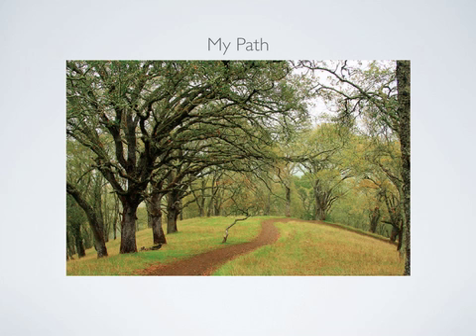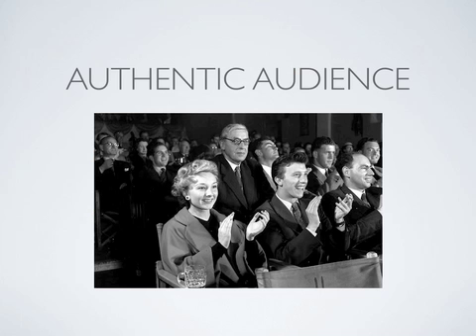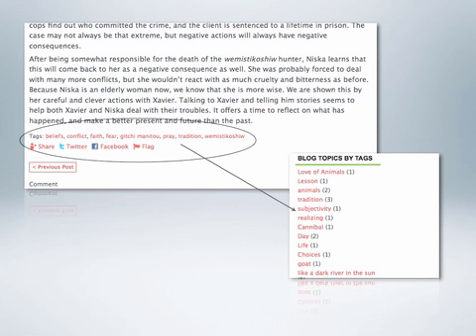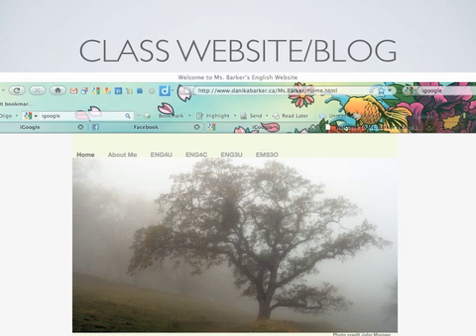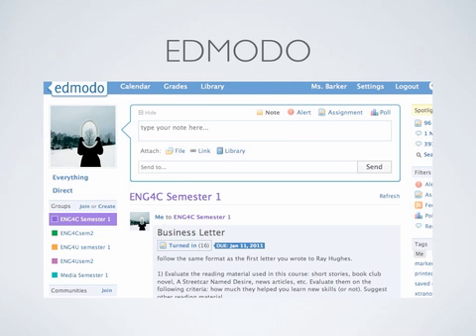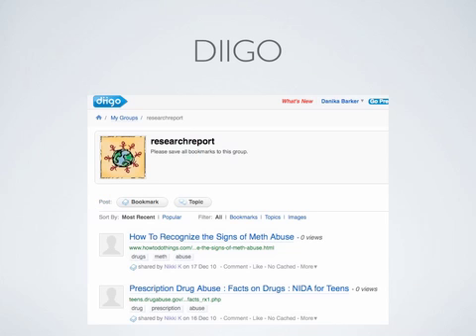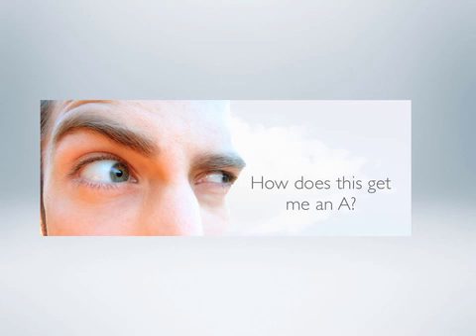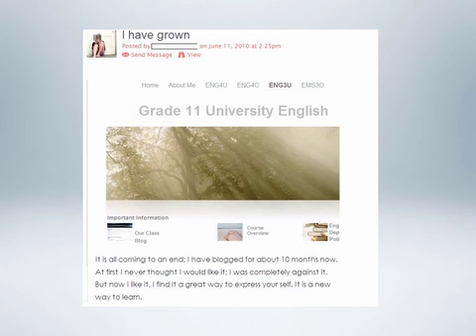engaging 21st century students